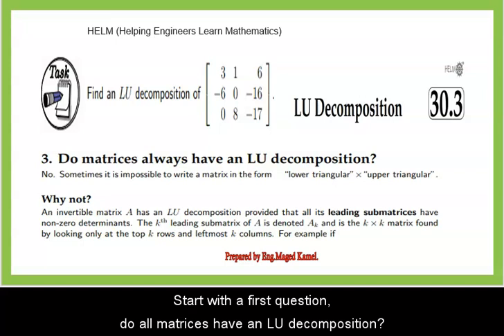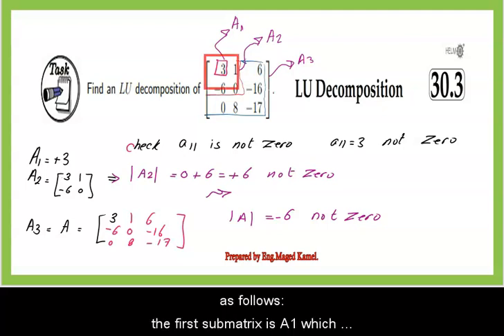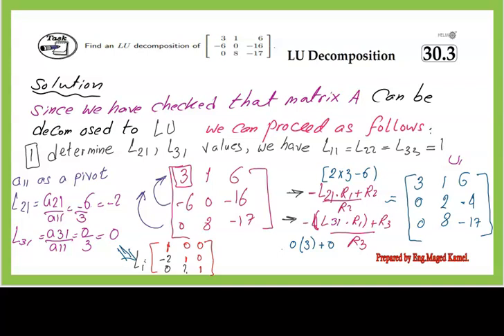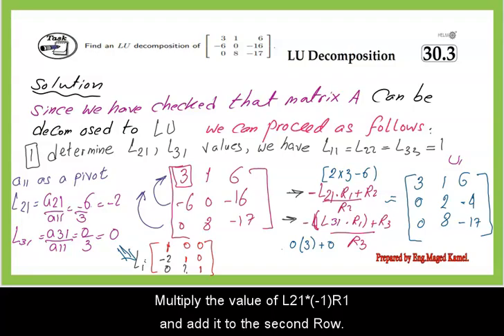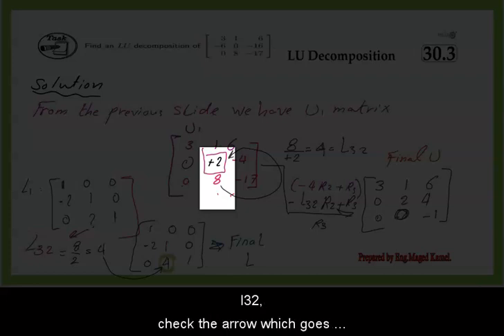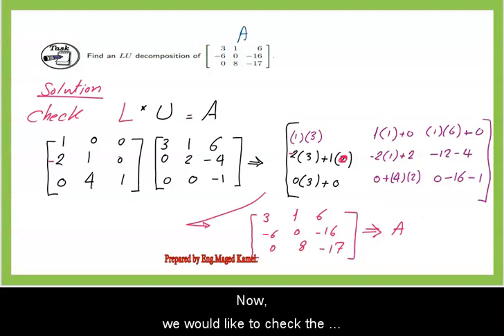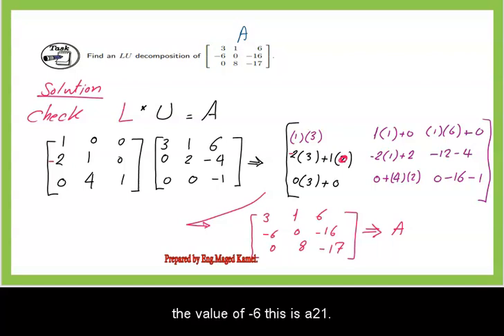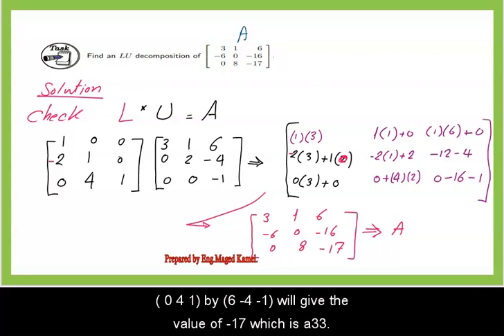Num-17-LU-Decomposition for 3x3 matrix-English.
How to find LU decomposition for an invertible matrix 3x3?
What are the conditions that a matrix 3x3 has a Lu decomposition? How to check by using Sub -matrices?
A step-by-step guide to finding the different elements of both the lower and upper matrices.
The video has a subtitle and a closed caption in English.